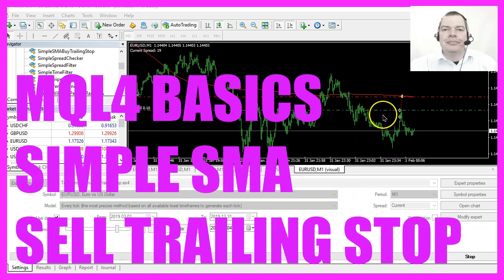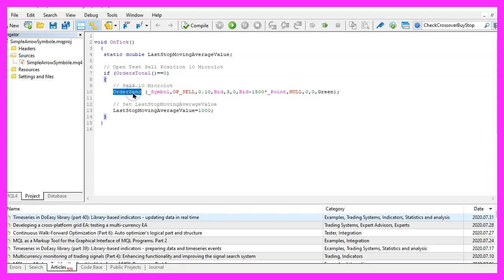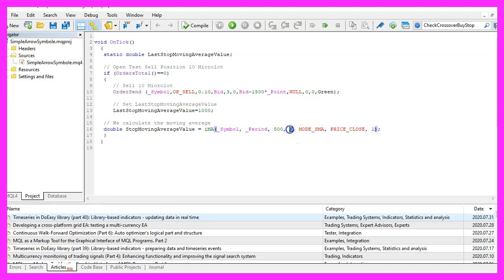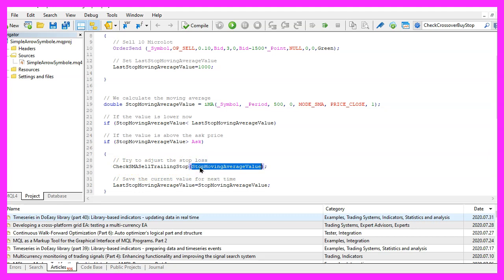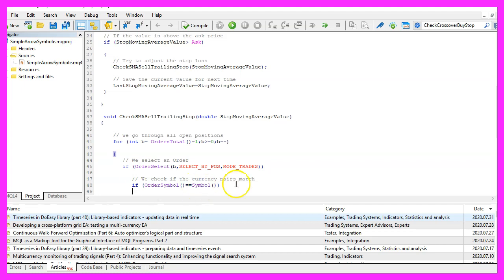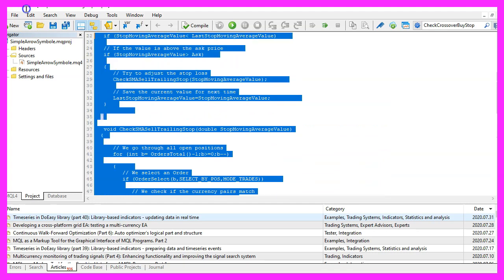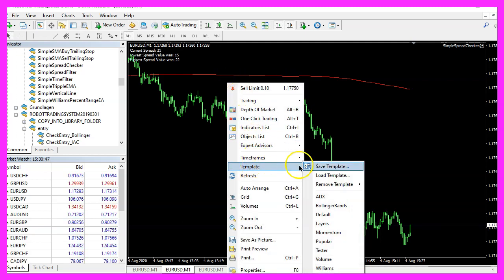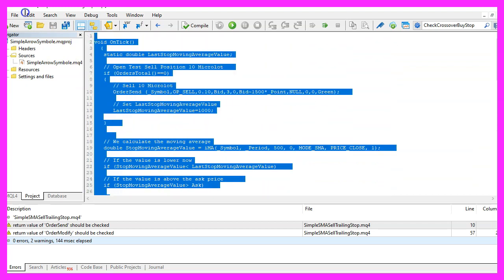MQL4 TUTORIAL BASICS - 82 SIMPLE SMA TRAILING STOP LOSS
With MQL4 for Metatrader 4 we create an Expert Advisor to automatically move a sell trailing stop based on a simple moving average - also known as SMA

In this video, we are going to create a sell trailing stop for a simple moving average, so let’s find out how to do that with mql4.
To get started please click on a little icon here or press F4 on your keyboard, now you should see the Metaeditor window and here you want to click on file, new file, expert advisor from template, continue, I will call this file simple sma sell trailing stop, click on continue, continue and finish.
Now you can remove everything above the ontick function and we can delete the two comment lines here.
First, we want to create a static double variable for the last stop moving average value and to use a trailing stop we also need to have open positions, so when orders total equals zero that means we have no open positions and that’s when we use order send to open a test position that is ten micro lot, we use op underscore sell to open a sell position and afterwards we set the last stop moving average value to an unrealistic high value of one thousand, so when we call this function the next time you could also use zero here but you would need to implement another condition check, so for this simple example we go with this solution.
Now we can use the integrated ima function for the current symbol on the chart and the currently selected period on that chart to create a simple moving average for five hundred candles, we don’t use a shift value here, we use the parameter mode underscore sma because this stands for simple moving average and we would like to have the results based on the close price for candle one. Actually, this part needs to be outside of this if condition, now we can check if the current stop moving average value is below the last stop moving average value and we also want to know if the current value is bigger than the ask price otherwise it will be hard to set the stop loss and if both conditions are true we want to call a function called check sma sell trailing stop and pass the stop moving average value as a parameter. This function doesn’t exist, so we need to create it in a few seconds but before we do that we assign the current stop moving average value to the variable last stop moving average value because the next time we call this function the current value will be the last value.
Now let’s continue with our new function called check sma sell trailing stop we use void here because we don’t have a return value and we pass the stop moving average value as a parameter.
Afterwards, we use a for loop to go through all the open orders and with order select, we select each position, we want to check if the order symbol is equal to the symbol on the chart, we also want to know if the current order type is a sell order and finally we need to check if the current order stop loss is above the stop moving average value that we have calculated otherwise we won’t change anything and if all those conditions are true we use order modify for the current order ticket, we don’t change the order open price but we do change the stop moving average value for the stop loss value here, we leave the order take profit as it is and we also don’t want to change the value for the expiration or for the color.
Now let’s close the for loop and the function here and that’s about it.
If you have no idea what all the code here does or if this was too fast for you maybe you want to watch one of the other videos in the basic video series or maybe even the premium course on our website might be interesting for you, for now, please click on the compile button or press F7, I didn’t get any errors and if that is the case you can click on a little button here or press F4 to go back to Metatrader.
And in Metatrader you want to click on insert, indicators, trend, moving average, please pick a period for five hundred candles, select the method simple for simple sma, apply to the close price, pick a color and click on okay, now let’s zoom into the chart and here is the simple moving average.
Now we right-click, select template, save template and save it as tester dot tpl because this is the template that we are going to see in the strategy tester. Afterwards, you can click on view, strategy tester or press control and r, please pick the new file, simple sma sell trailing stop dot ex4, mark the option for the visual mode here and start a test.
Here we are! This is our first position and it looks like we have a trailing stop for this simple moving average here, so our little expert advisor is working as expected and in this little video you have learned how to create an ea for a simple moving average that is able to trail a stop loss for a sell position and you have coded it yourself with a few lines of mql4 code.